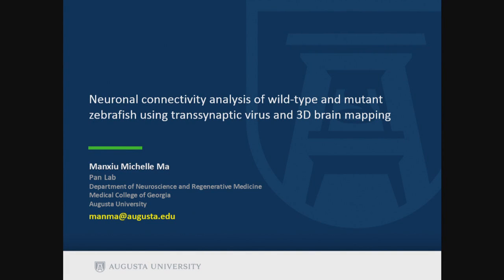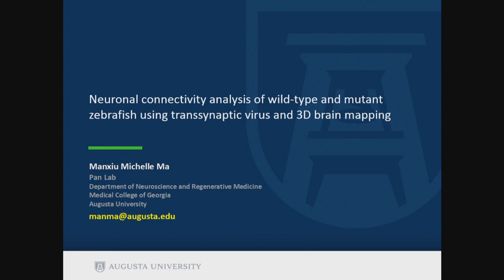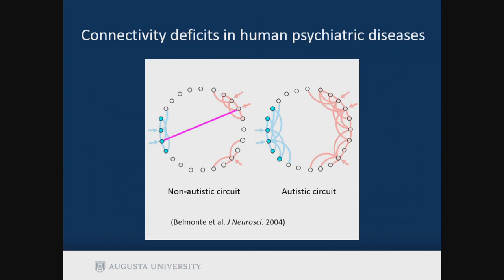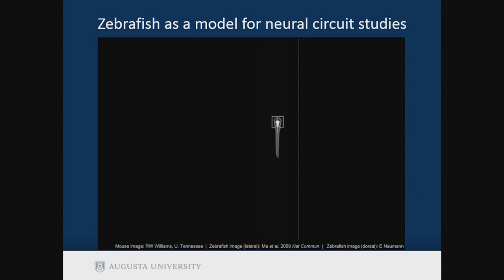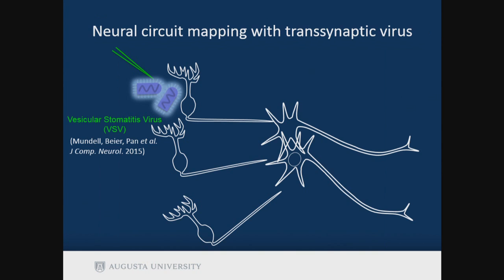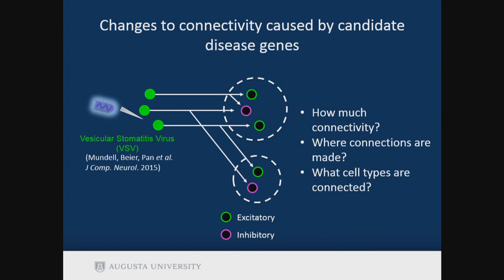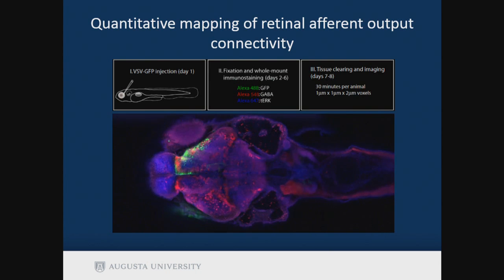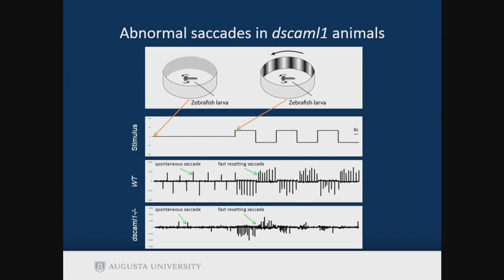M Ma: Neuronal connectivity analysis of zebrafish with transsynaptic virus and 3D brain mapping.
"Manxiu Ma (Augusta University) presents 'Neuronal connectivity analysis of wild-type and mutant zebrafish with transsynaptic virus and 3D brain mapping.'

 A presentation at the 'Neural Circuits, Neurophysiology and Behavior' session of the International Conference on Zebrafish Development and Genetics at The Allied Genetics Conference, July 13-17, 2016, Orlando, Florida.